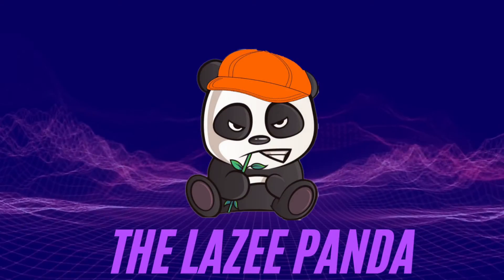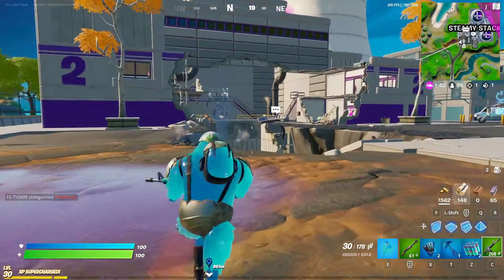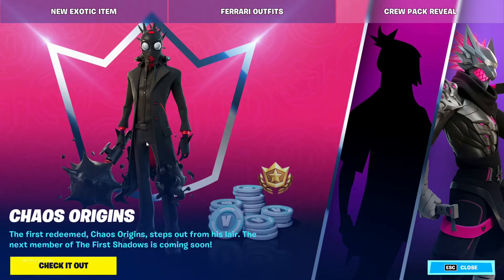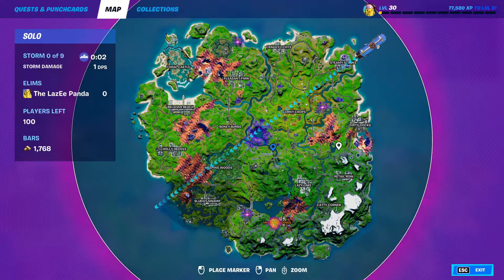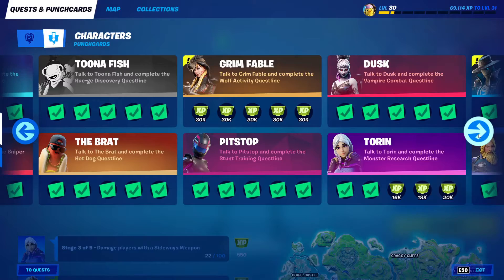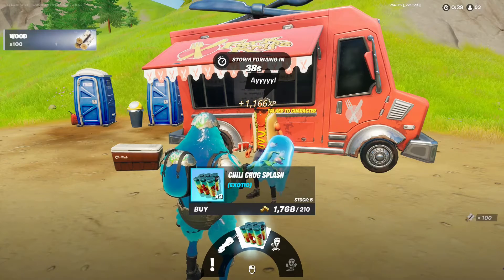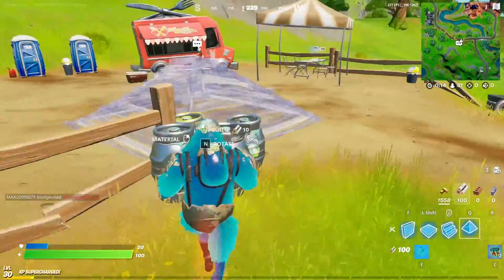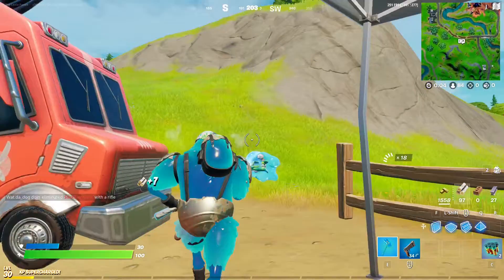Where To Find Chili Chug Splash In Fortnite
We show you where to find the new fortnite chili chug splash in fortnite. The new chili chug splash is the newest item in fortnite and we tell you where to find those chili chug splash. we are very excited about the new chili chug splash tell us what you think of this fortnite update and the chili chug splash.